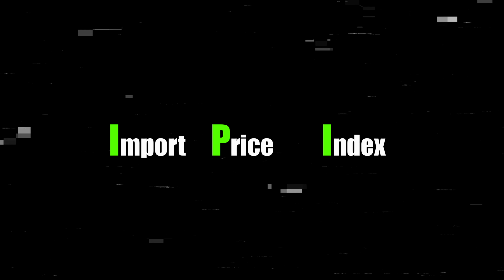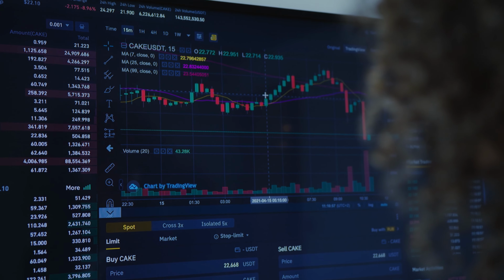EVERY Important Economic Indicator | Key Indicators for Trading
Questions
Wanted Videos

Timestamps & Indicator List
0:11 - GDP (Gross Domestic Product)
0:24 - CPI (Consumer Price Index)
0:41 - PPI (Producer Price Index)
0:57 - ECI (Employee Cost Index)
1:06 - IPI (Import Price Index)
1:12 - EPI (Export Price Index)
1:16 - Crude Oil ($/BBL)
1:32 - Gauging Inflation
1:50 - Fed Rate (Federal Reserve Rate)
2:15 - Employment Rate
2:20 - Job Turnover Rate
2:39 - Manufacturing PMI (Purchasing Managers' Index)